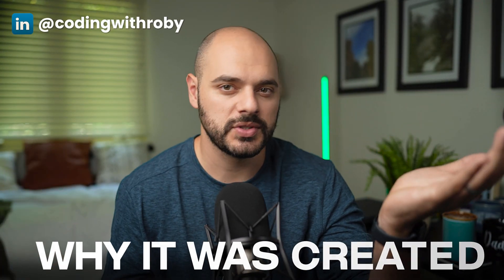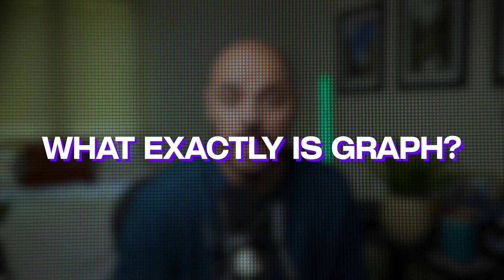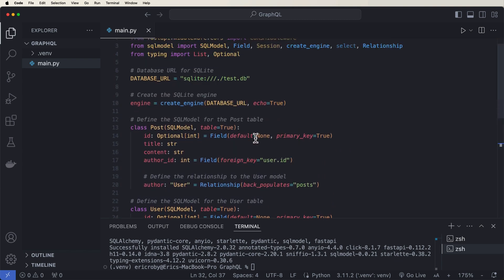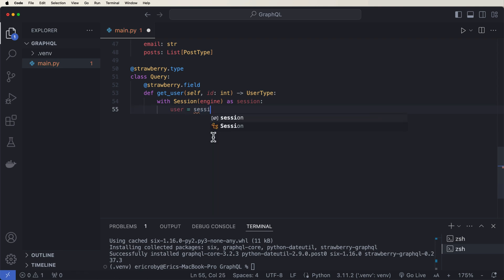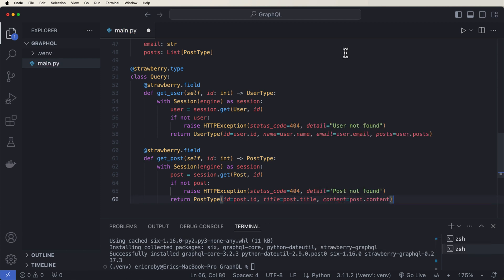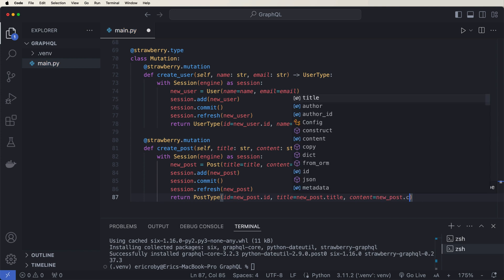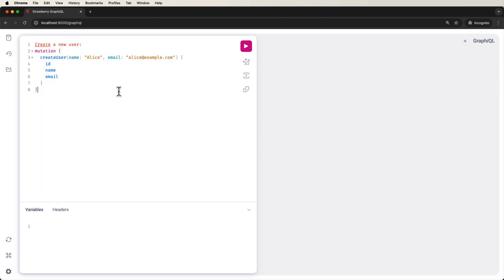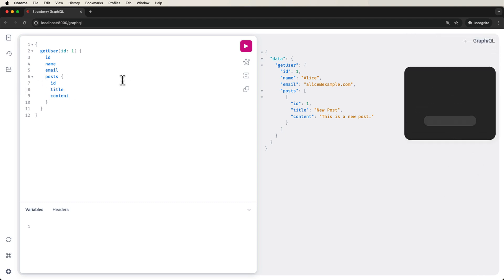Build an Entire App with a Single API: GraphQL Python Tutorial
In this Python Strawberry GraphQL video we will build an entire project with a single API. We will go over why GraphQL was created by Facebook as well.